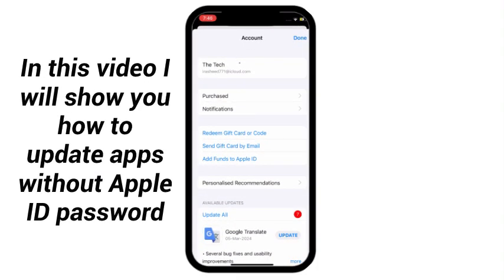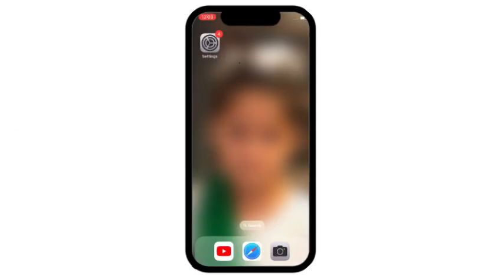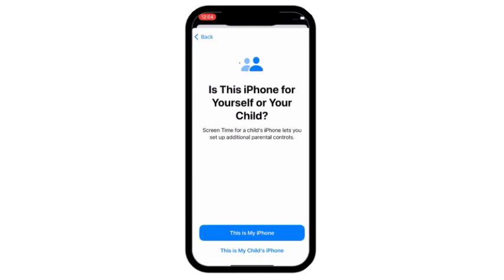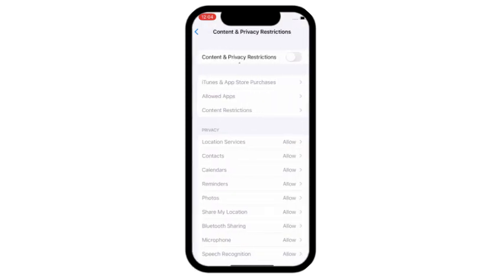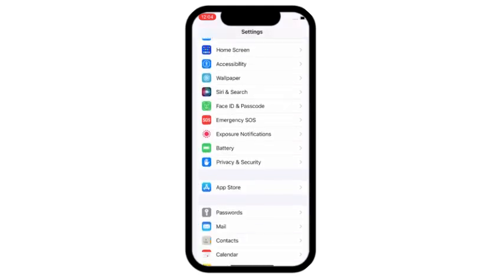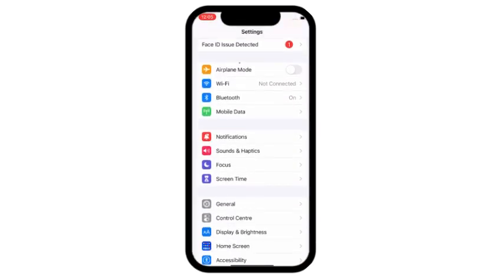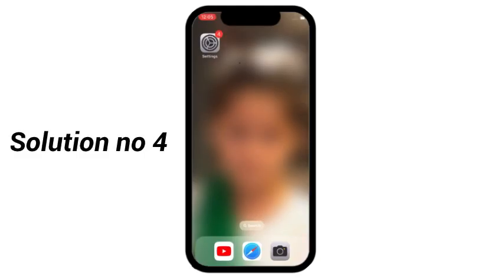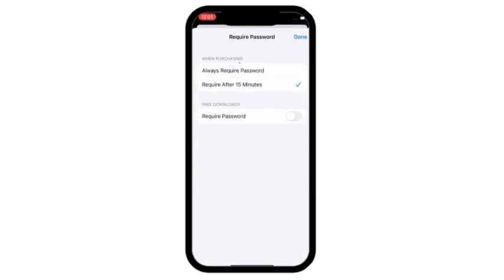How To Update Apps without Apple ID Password 2024.